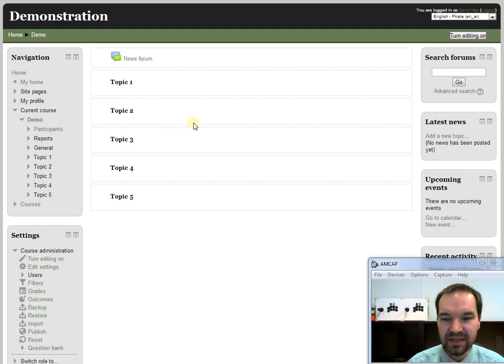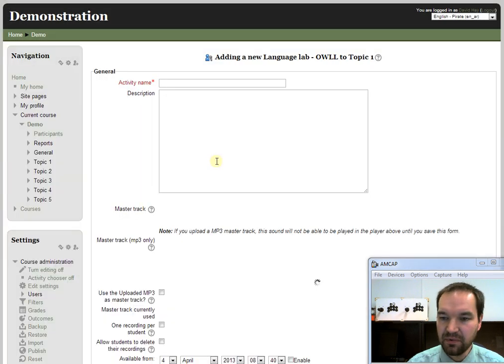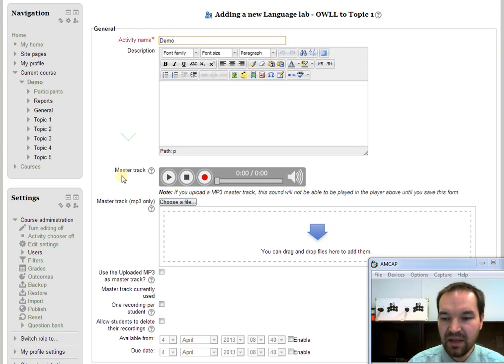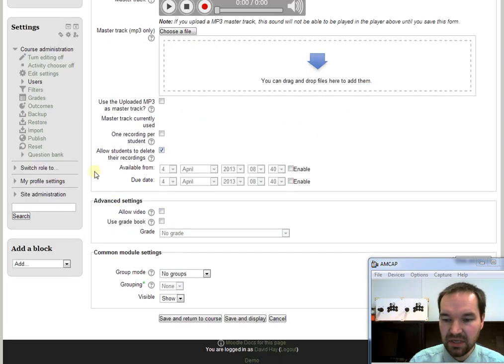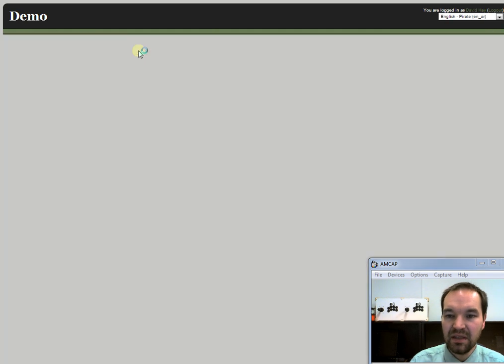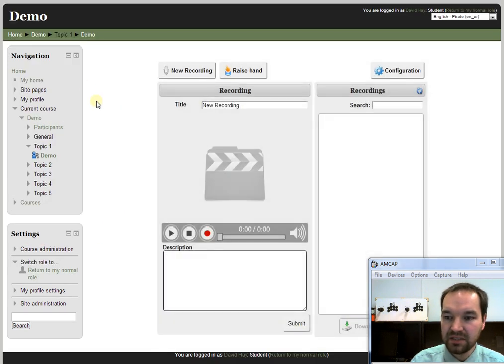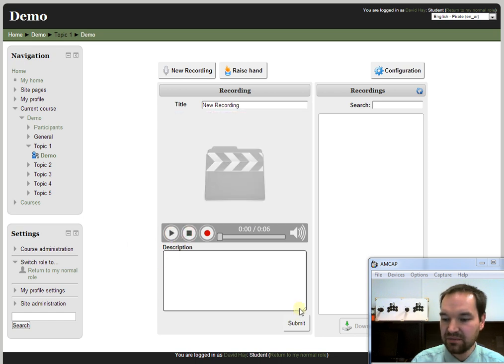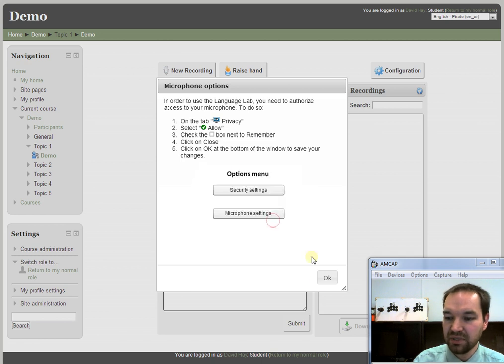Moodle Language Lab Demo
A quick demonstration of how to set up a Moodle Language Lab activity.